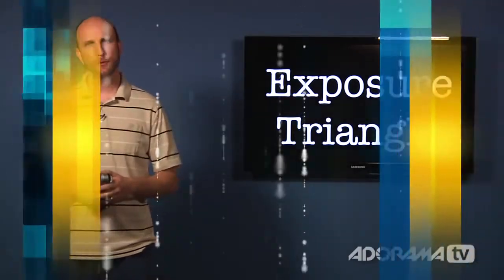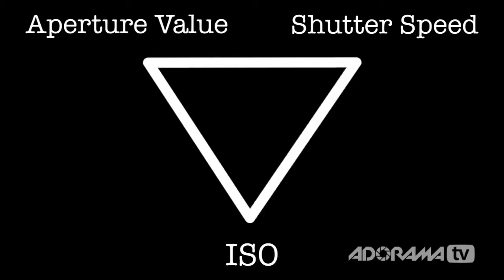Digital Photography 1 on 1 Episode 27 Metering Part 3 Using a light meter